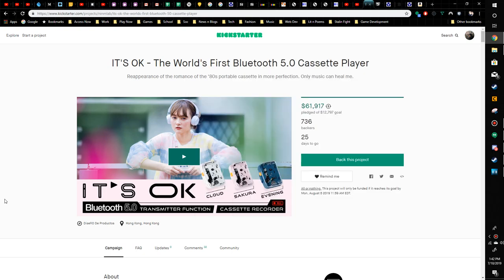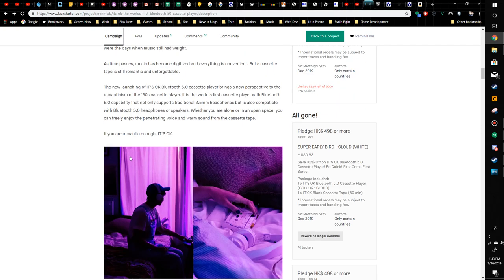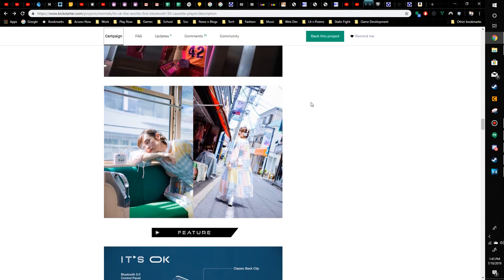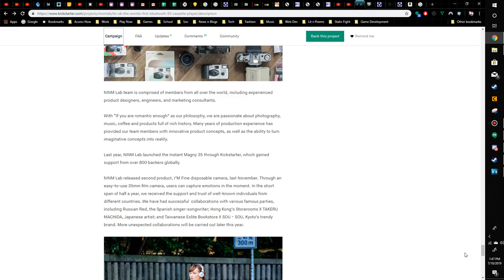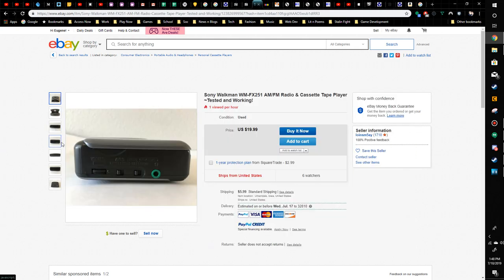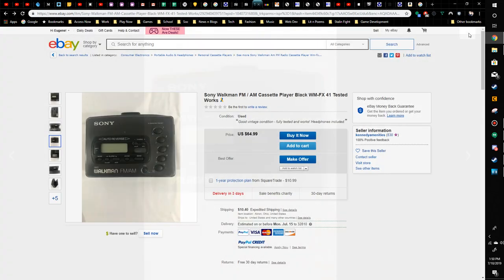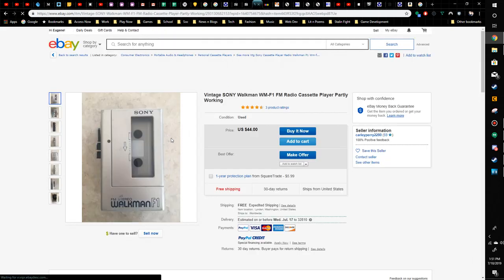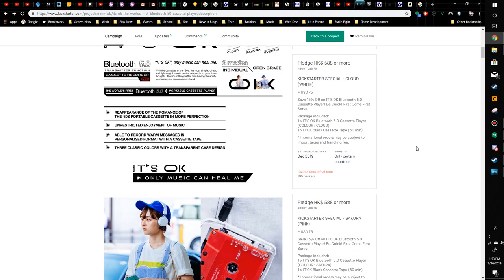Follow Up Video: NINM Lab IT'S OK - The World's First Bluetooth 5.0 Cassette Player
VWestlife made a good video, with more details, about this crappy and very expensive Kickstarter project.

At the end of the video I test a NINM Lab instagram story featuring audio from The Lion King to the source material.

Don't back this kickstarter. Save your money and cassettes.

It's also my birthday.